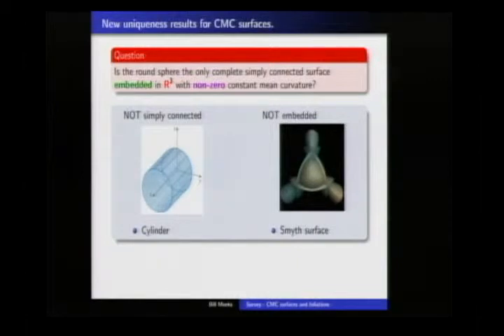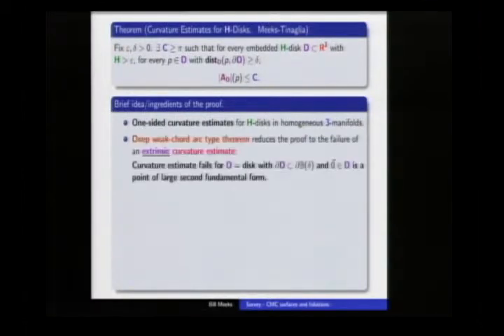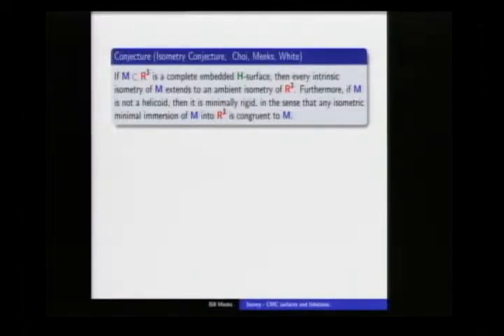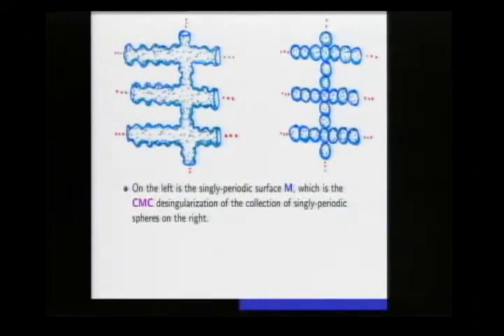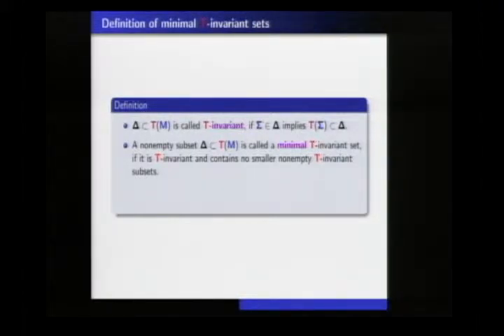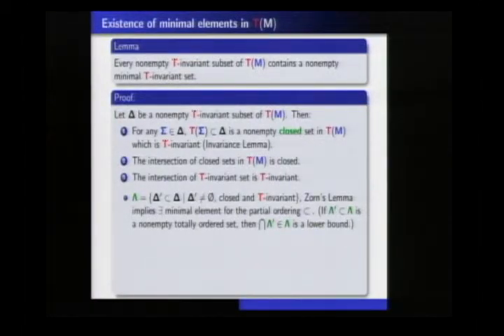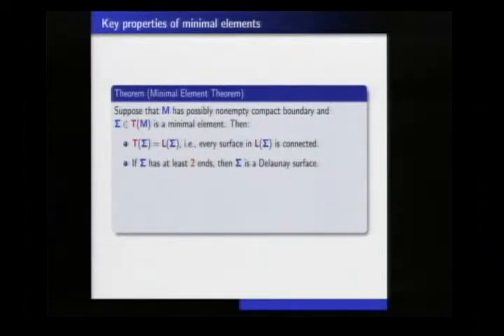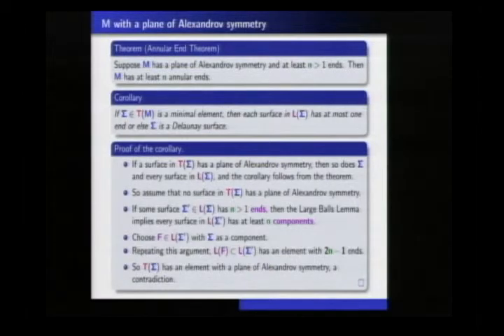Minicurso - Minimal and Constant Mean Curvature Surfaces - Aula 06